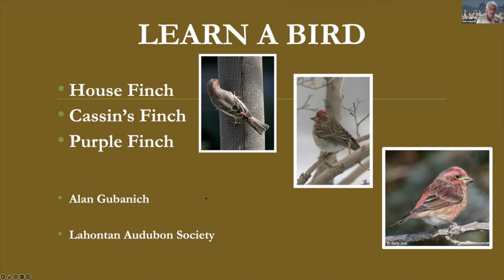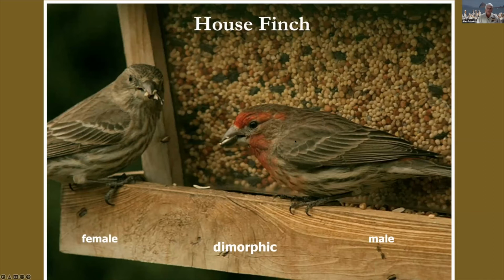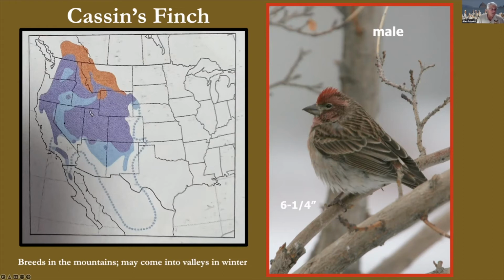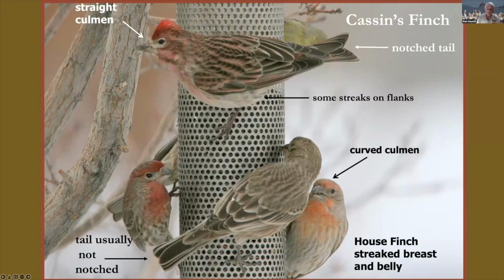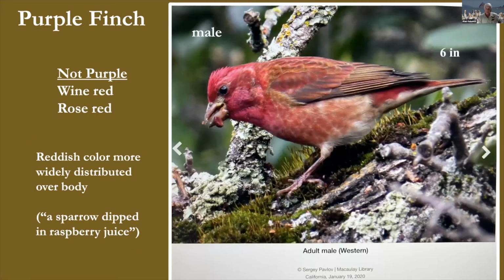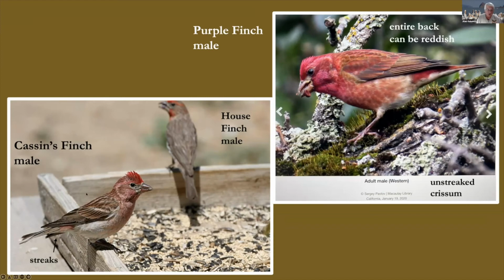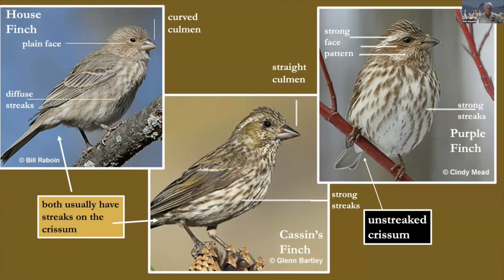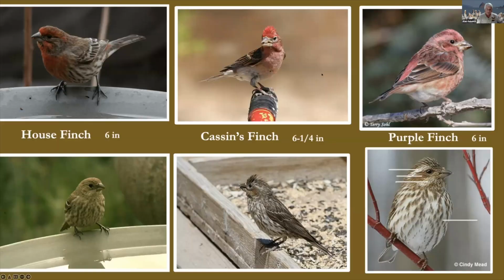Learn a Bird with Alan Gubanich: House Finches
Ornithologist Alan Gubanich teaches you all about the common finch species seen in backyards of Northern Nevada.

Thumbnail and stock footage courtesy of Townsend Walton and Pexels.com